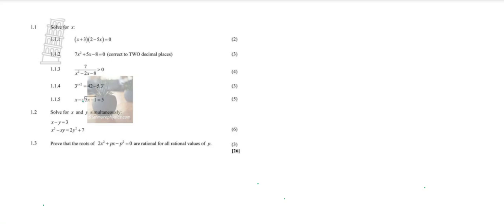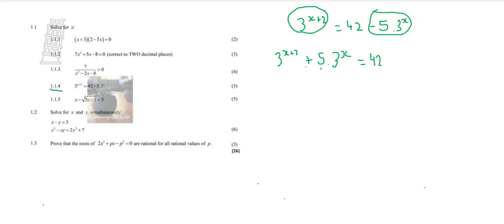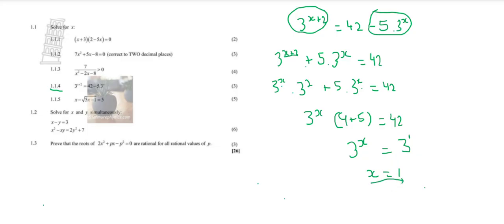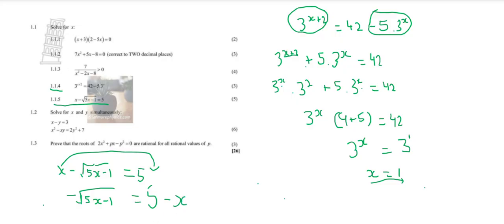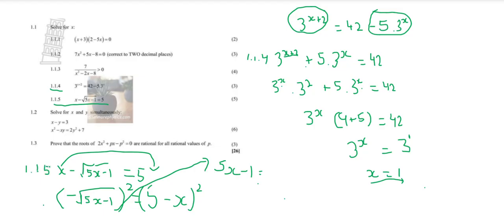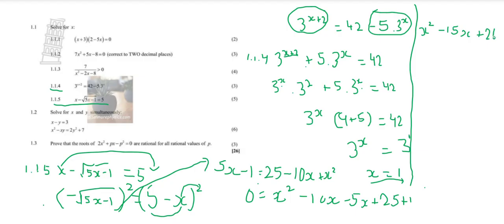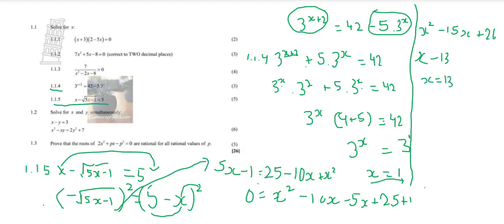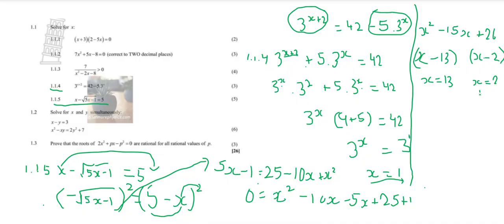REVISION for paper 1 [Grade 12] Question 1[ Part 2]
In this video, you will find ways to solve for x when it comes to question 1 of your Mathematics Paper 1